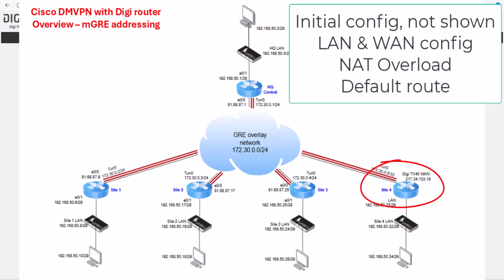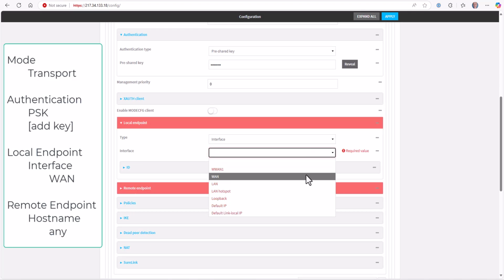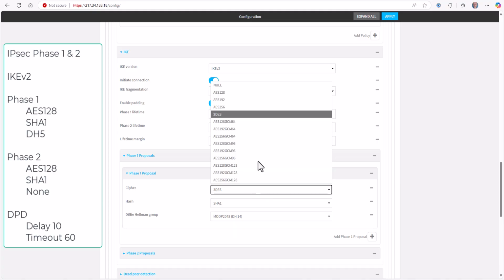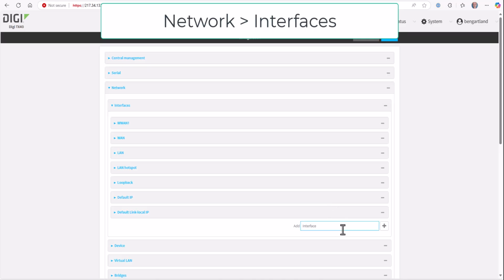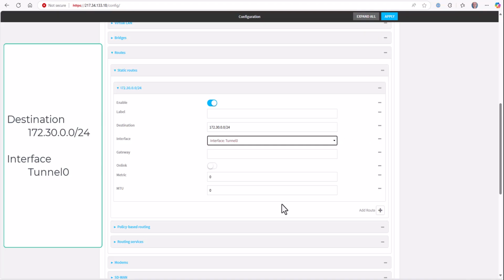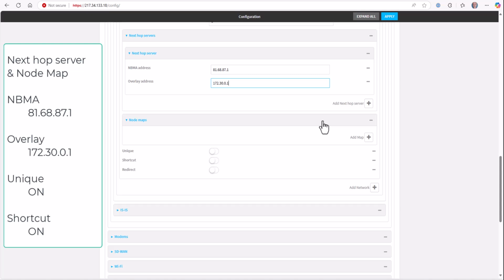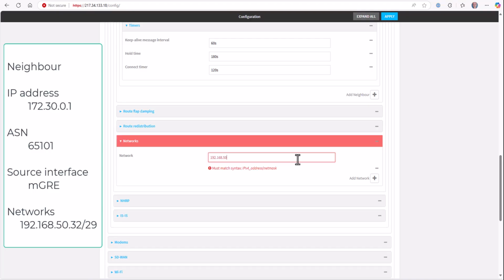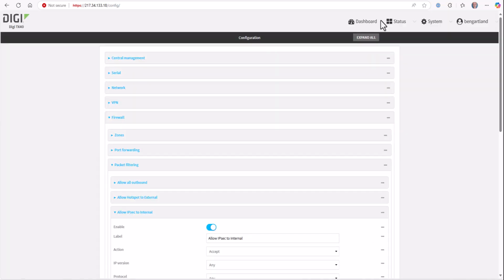5/5 Digi & Cisco Router DMVPN lab Digi router spoke config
This is a series of videos showing how to configure DMVPN (IPsec, mGRE, NHRP, NHS, iBGP) using a Cisco router as the hub, adding Cisco spokes, testing hub and spoke DMVPN, adding a Digi router spoke.

Part 1: Lab overview
Part 2: Cisco router hub configuration
Part 3: Cisco router spoke configuration
Part 4: Cisco router hub and spoke tests
Part 5: Add Digi router to DMVPN network

This is relevant to all Digi routers, for example, EX, IX, TX range, along with other devices running Digi Accelerated Linux (DAL) like the Anywhere USB and Connect EZ / Connect IT.